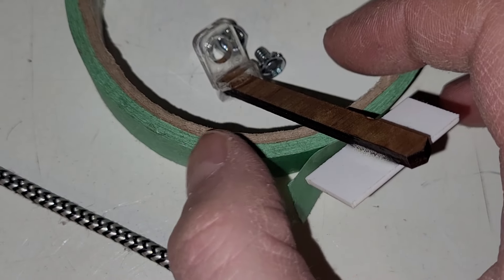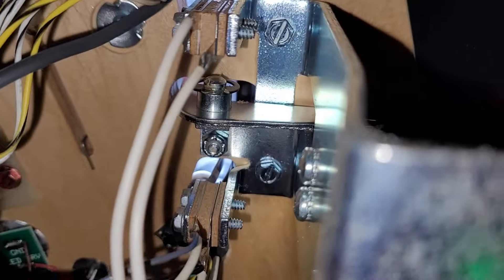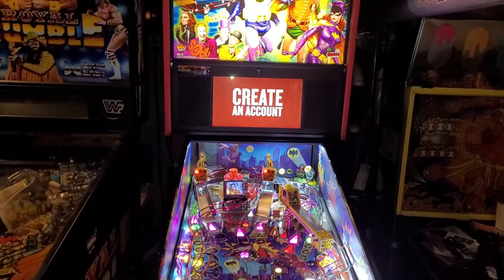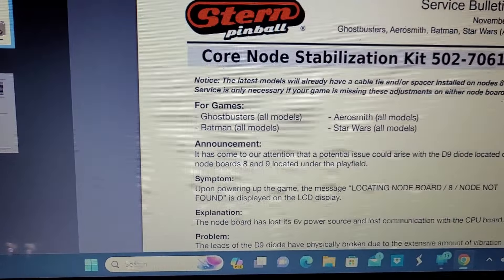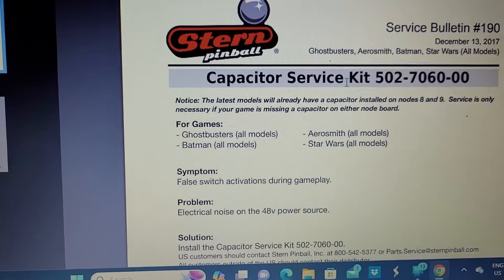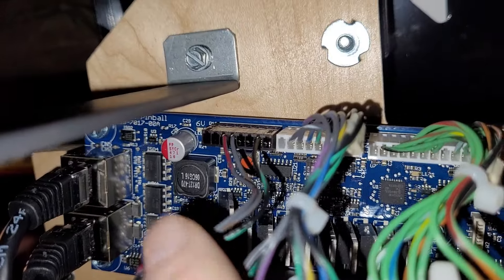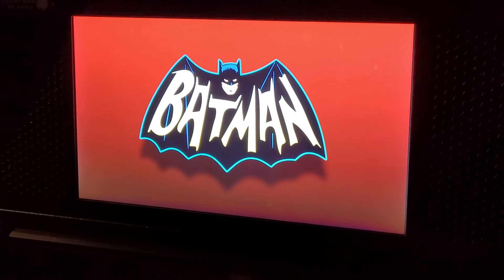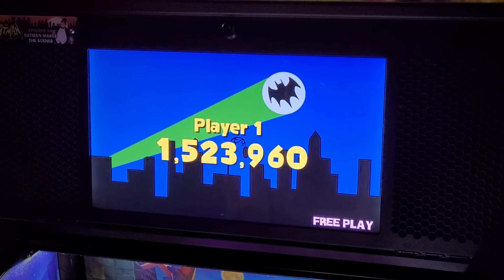Batman 66 LE Random SLAM TILT issue & Other service Bulletins for Spike 2 Pinball Machines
I address the following issues and more...

Service Bulletin #190
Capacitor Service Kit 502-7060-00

Service Bulletin #189
Core Node Stabilization Kit 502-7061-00

Shaker Motor Advisory
Cabinet Node Capacitor Kit 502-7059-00

WTF!!! Pinball Shenanigans Stickers for ONLY $3 Canadian!

Look even sexier with Pinball Shenanigans merch!

I also sell cool Pinball stuff in my eBay store: